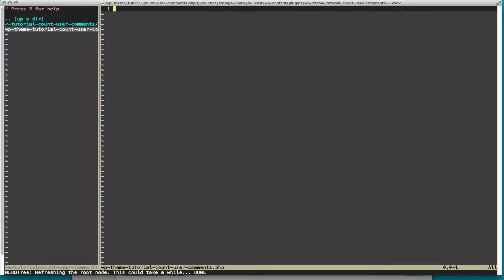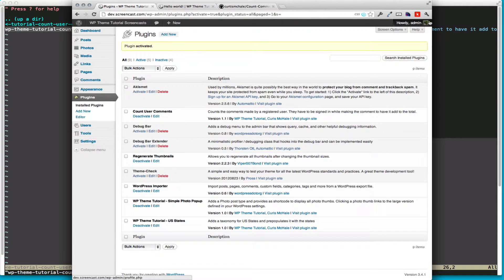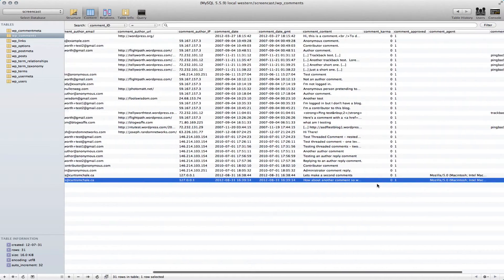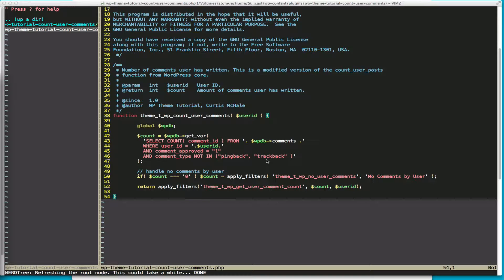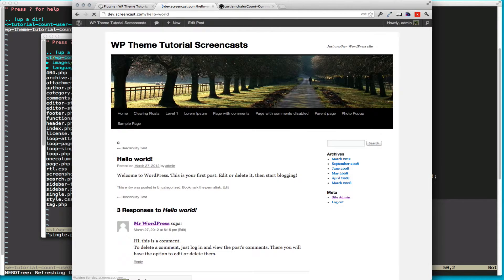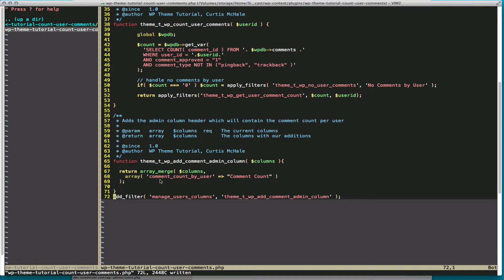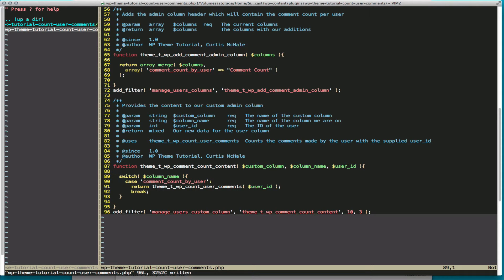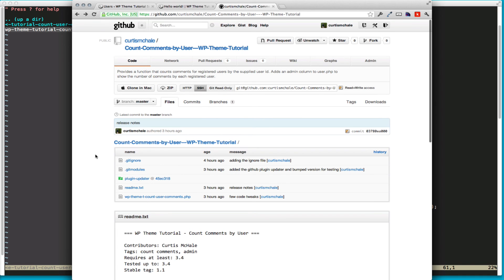Count Comments by WordPress Users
Learn to count comments by WordPress users.